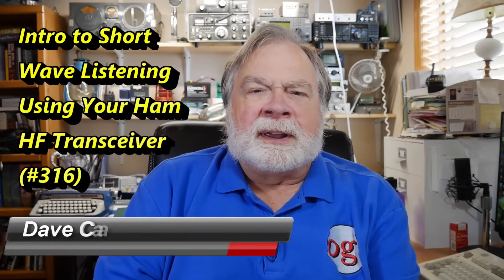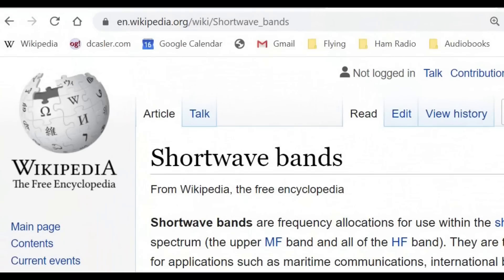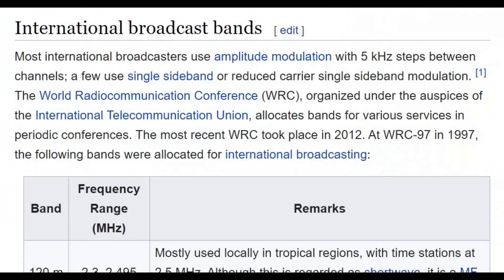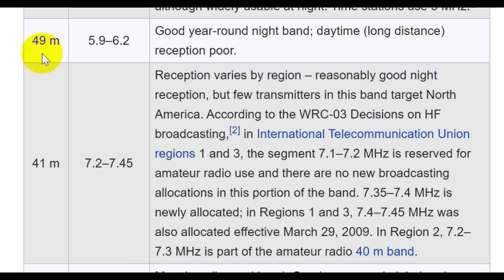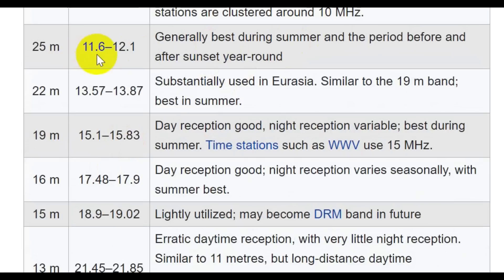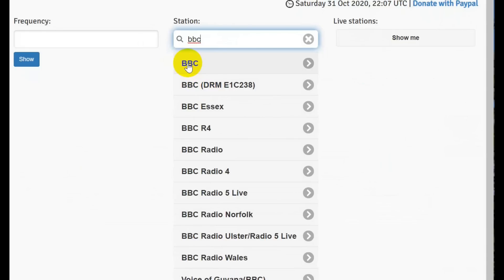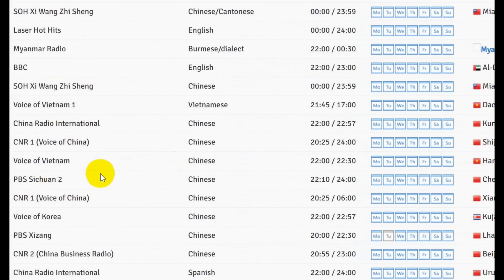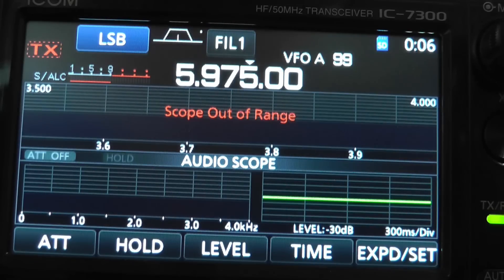Shortwave Listening with your HF Transceiver (#316)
Very likely your HF transceiver comes with a General Coverage Receiver, meaning it can receive all the MF/HF bands, not just ham bands. This video talks about the different Shortwave Bands, provides a link to a web resource and shows an example of how to use the Icom 7300 to tune a shortwave station.